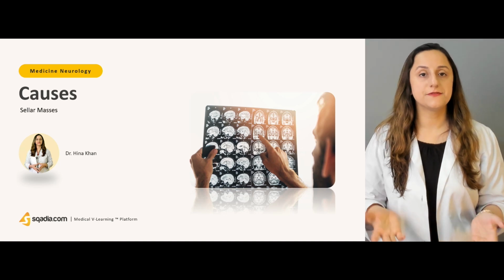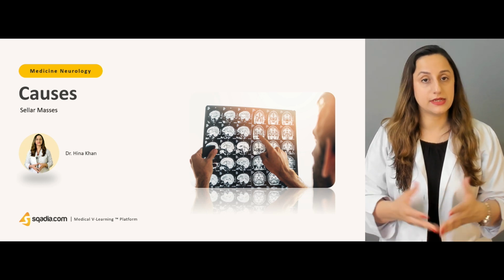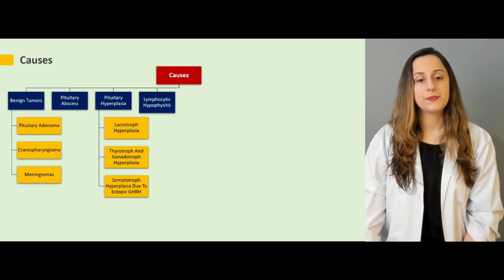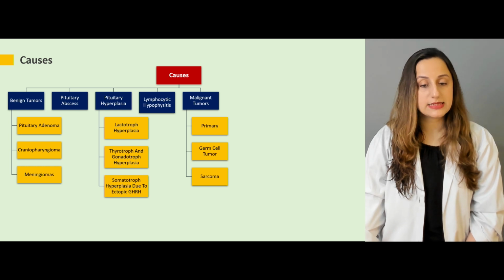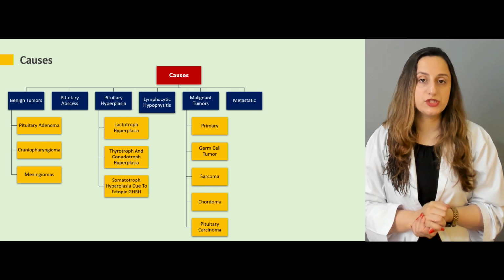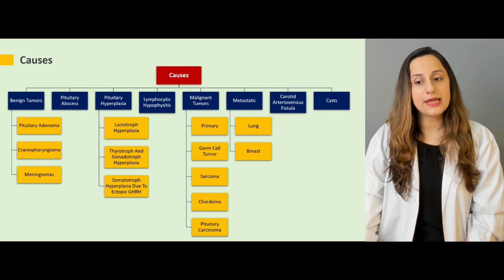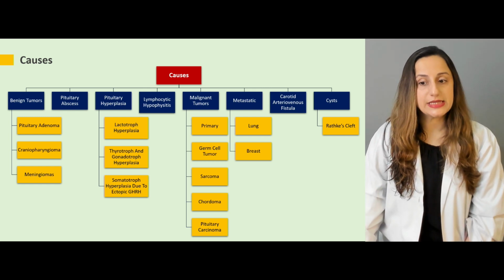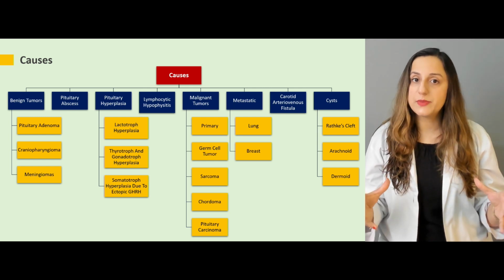Sellar Masses | Causes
In this Medicine Neurology lecture, we will be focusing on sellar masses, which are abnormal growths or tumors that develop in the sellar region of the brain. We will explore the various types of sellar masses, their clinical features, and the diagnostic and treatment options available.

Specifically, we will discuss the use of imaging techniques and other investigations to diagnose sellar masses, as well as the role of surgical resection, radiation therapy, and medical management in their treatment.

▬ 📌 Sellar Masses ▬▬▬▬▬▬▬▬▬▬
Sellar masses refer to any abnormal growth, tumor, or cyst that appears in the sellar region of the brain. The sella turcica is a bony structure in the base of the skull that surrounds and protects the pituitary gland, which is responsible for producing hormones that regulate various bodily functions.

Sellar masses are relatively common and can be benign or malignant. They can cause a range of symptoms and can be challenging to diagnose and treat.

▬ 📌 Causes ▬▬▬▬▬▬▬▬▬▬
Some of the common causes of sellar masses include:

👉 Pituitary adenoma
This is a benign tumor that arises from the pituitary gland. It is the most common cause of sellar masses.

👉 Craniopharyngioma
 This is a rare type of brain tumor that develops near the pituitary gland and the optic nerves.

👉 Rathke's cleft cyst
This is a benign cyst that forms from the remnants of the embryonic
 Rathke's pouch.

👉 Meningioma
 This is a tumor that arises from the meninges, the protective membranes that surround the brain and spinal cord.

👉 Metastatic tumors
 These are tumors that have spread to the brain from other parts of the body.

👉 Empty sella syndrome
 This is a condition in which the sella turcica is partially or completely empty, often due to a defect in the diaphragm that separates the sella from the brain.

👉 Inflammatory and infectious processes
In rare cases, infections or inflammatory conditions can cause sellar masses.

▬ 📌 Clinical Features ▬▬▬▬▬▬▬▬▬▬
The symptoms of sellar masses can vary depending on the size and location of the tumor. Common symptoms include headaches, visual disturbances, hormonal imbalances, including growth hormone deficiencies, hypothyroidism, and sexual dysfunction.

If the tumor is large, it can also cause pressure on the brain and lead to symptoms such as nausea, vomiting, and dizziness.

▬ 📌 Imaging ▬▬▬▬▬▬▬▬▬▬
Imaging studies are crucial in the diagnosis and evaluation of sellar masses. The most commonly used imaging modality is magnetic resonance imaging (MRI), which can provide detailed images of the brain and sellar region.

Computed tomography (CT) scans can also be used, but MRI is preferred as it provides more detailed images.

▬ 📌 Investigations ▬▬▬▬▬▬▬▬▬▬
In addition to imaging studies, other investigations may be required to diagnose sellar masses. These may include blood tests to assess hormonal imbalances, including thyroid function tests, cortisol levels, and growth hormone levels.

Visual field tests can also be used to assess any visual disturbances caused by the tumor.

▬ 📌 Treatment ▬▬▬▬▬▬▬▬▬▬
The treatment of sellar masses depends on several factors, including the type of tumor, its size and location, and the patient's overall health. For most pituitary adenomas, treatment involves a combination of medical management, surgical intervention, and radiation therapy.

In some cases, the tumor may be small and not causing significant symptoms, and close monitoring with regular imaging studies may be all that is required.
For malignant tumors, treatment may involve a combination of surgery, chemotherapy, and radiation therapy.

▬ 📌 Transphenoidal Surgery ▬▬▬▬▬▬▬▬▬▬
Transphenoidal surgery is a surgical procedure used to remove pituitary adenomas and other sellar masses. The surgery involves making a small incision in the nasal passage and removing the tumor through the sphenoid sinus, which is located directly behind the nasal cavity.

The surgery is performed under general anesthesia and is typically well-tolerated by most patients.

The benefits of transphenoidal surgery include a shorter hospital stay, a quicker recovery time, and a lower risk of complications than traditional open surgery.